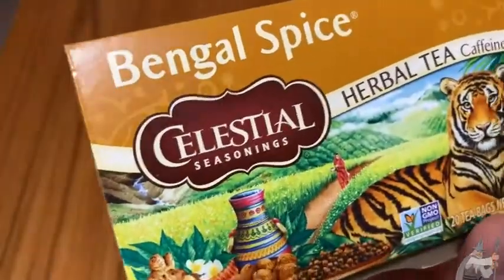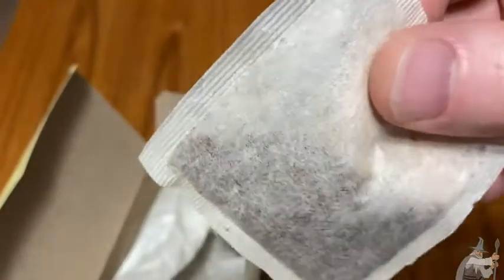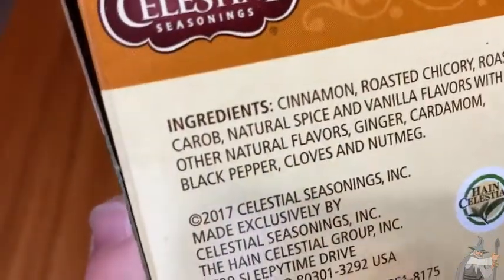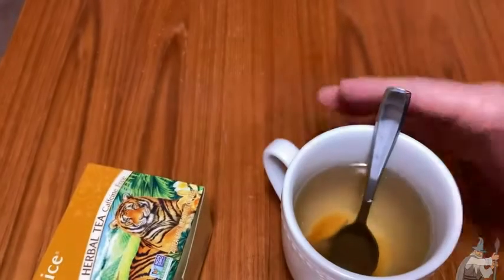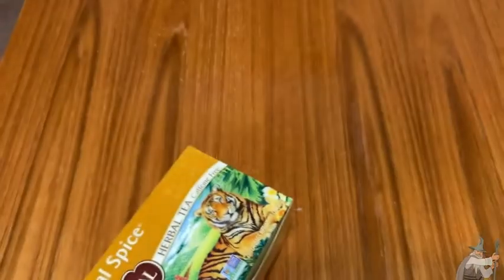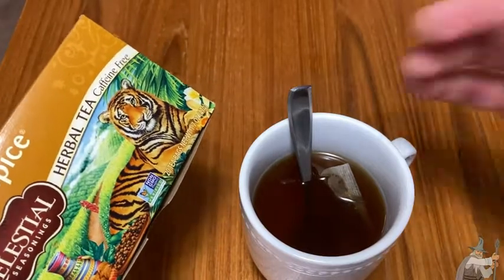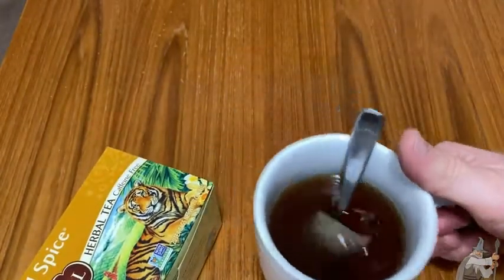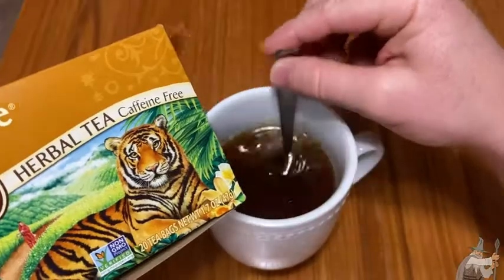Bengal Spice Celestial Seasonings Herbal Tea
In this video I talk about an incredible tasting tea! This is Bengal Spice by Celestial Seasonings. This is one of their best flavors. I hope this is helpful.

This is the tea on amazon